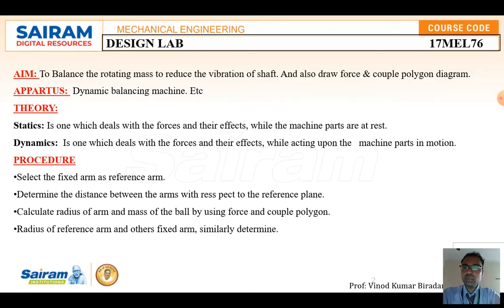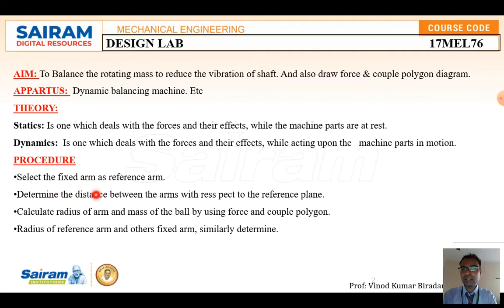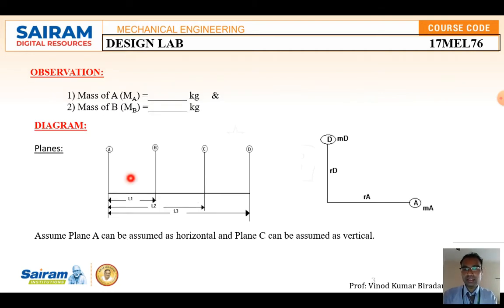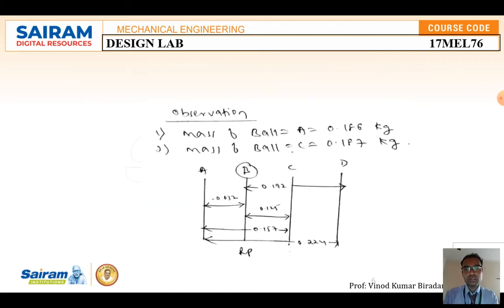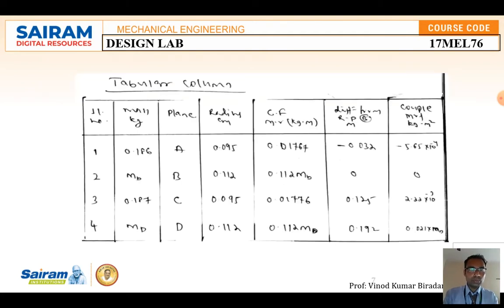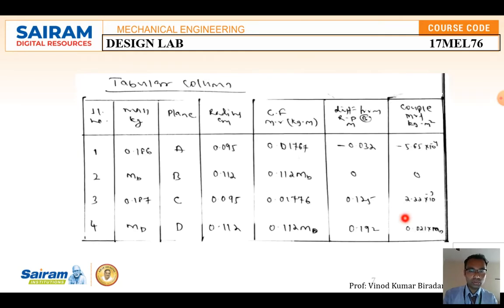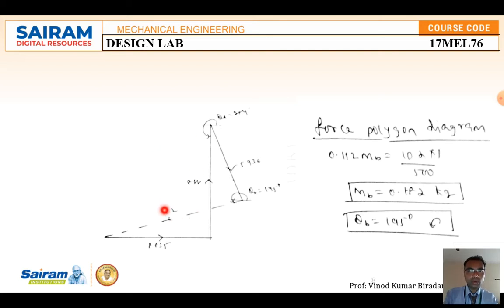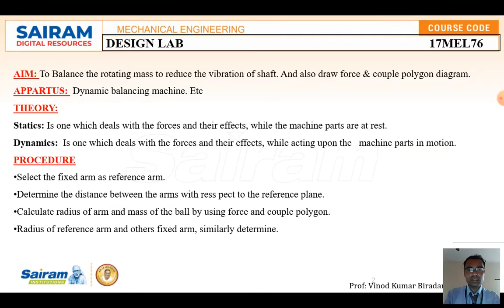LAB VIDEO_17MEL76_EXPERIMENT 5_BALANCING OF ROTATING MASSES_VINOD BIRADAR